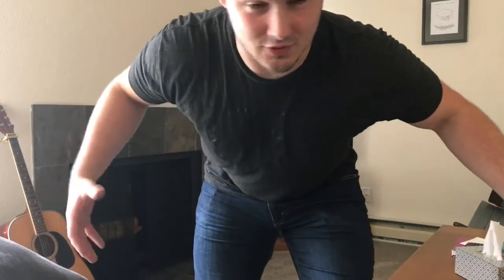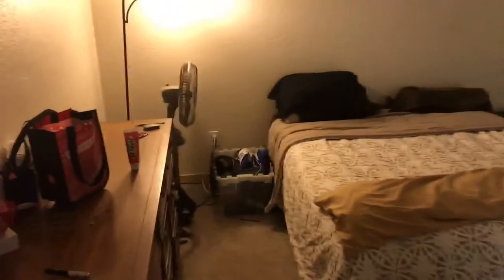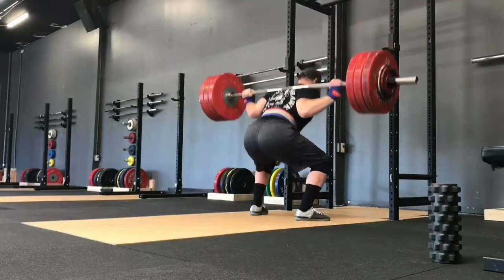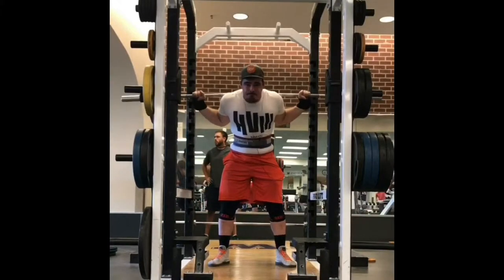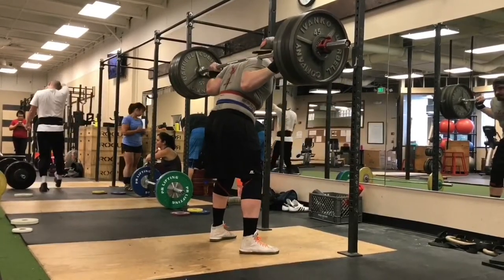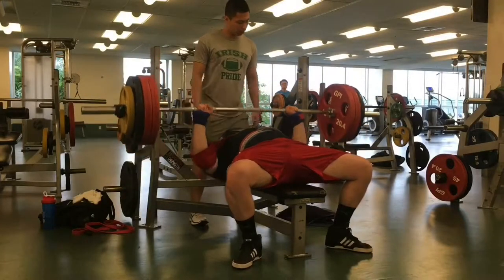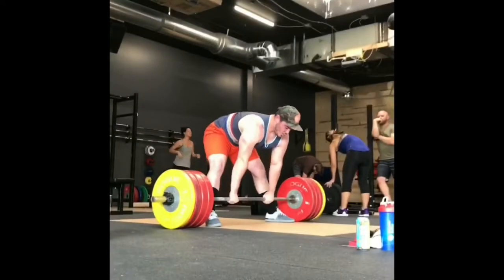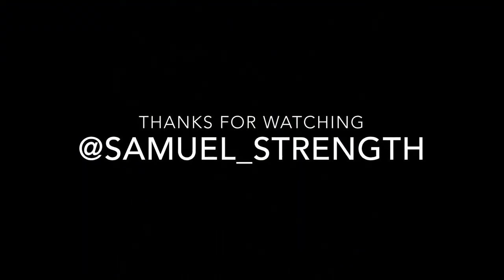Training Voiceover & Apartment Tour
Just a video log of my training from the past month or so, and a little tour of my new apartment.